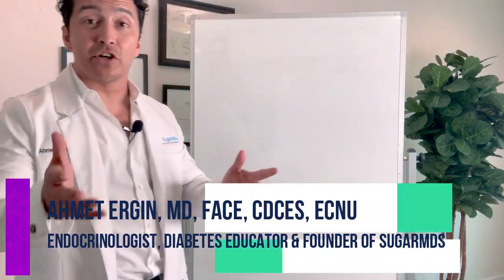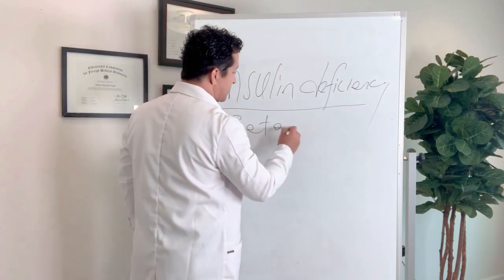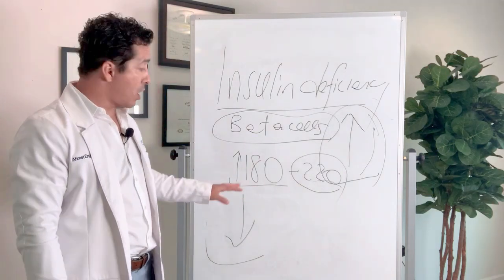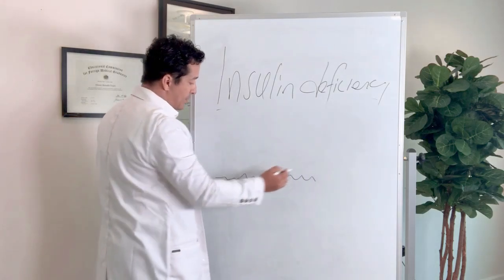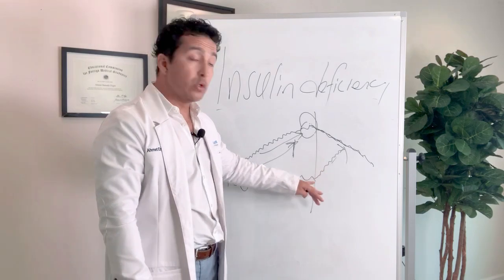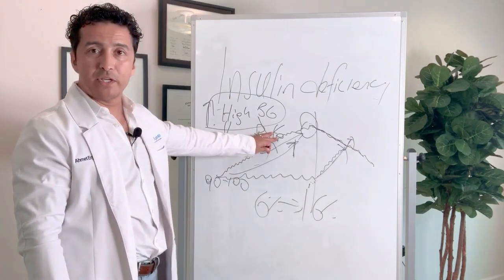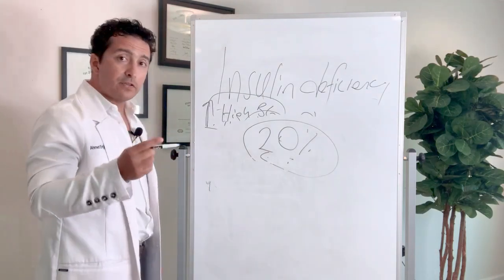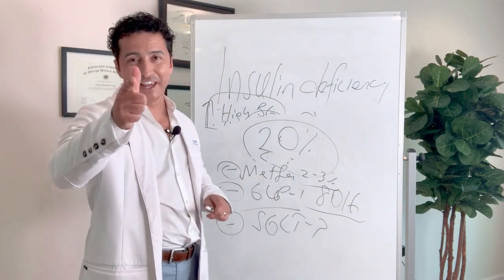How To Gain Weight With Diabetes IF You are Underweight. SUGARMD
Head to Sugarmds.com to join our newsletter! Discover exclusive secrets on reversing diabetes and unique care methods you won't find anywhere else. Occasionally a diabetic patient will complain about weight loss.  The question is why do diabetics lose weight.  In this video, Dr. Ergin will go into detail about the causes of weight loss including insulin deficiency and medications for both type 1 and type 2 diabetes patients.
In people with diabetes, insufficient insulin prevents the body from getting glucose from the blood into the body's cells to use as energy.